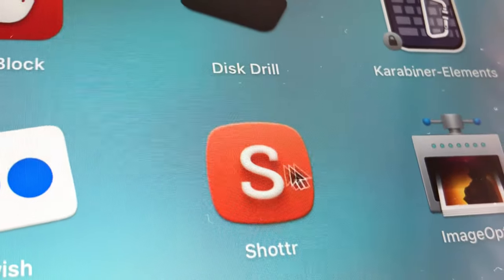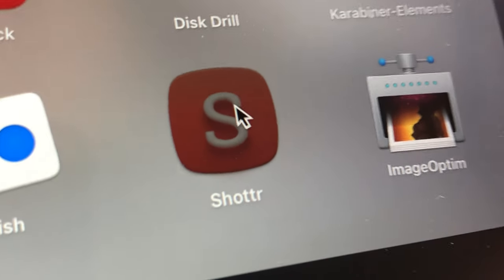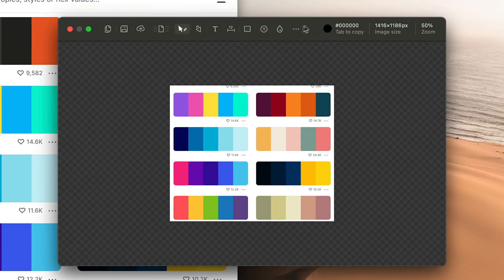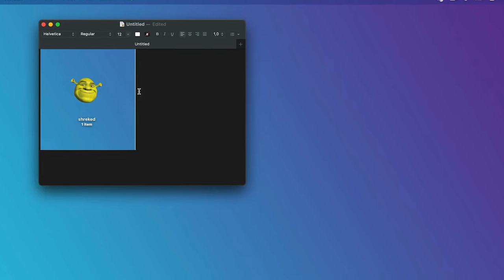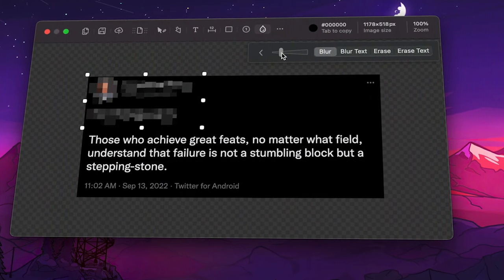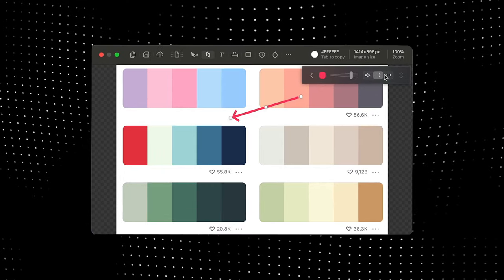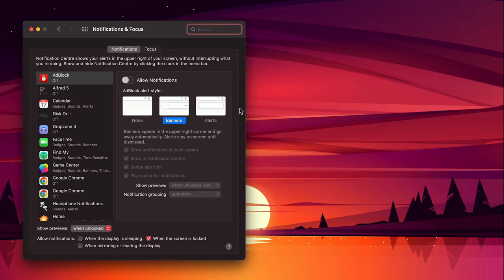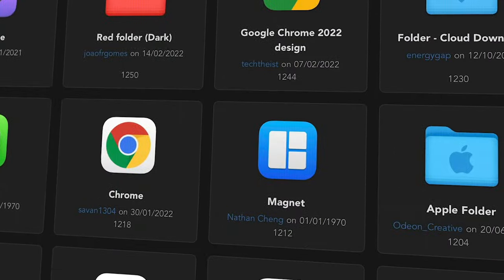This app is (slowly) replacing my screenshot tool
In this video, I will show you the best features of the Mac screenshot tool called Shottr. You will learn how to use Shottr on any MacBook and what is Shottr. If you take a lot of screenshots on your Mac then the Shottr screenshot utility will help you improve your screenshots by adding many new features compared to the default mac screenshot utility - preview.

0:00 What is Shottr?
0:43 Best Shottr Features
3:41 One Issue...
4:01 How to find apps like this